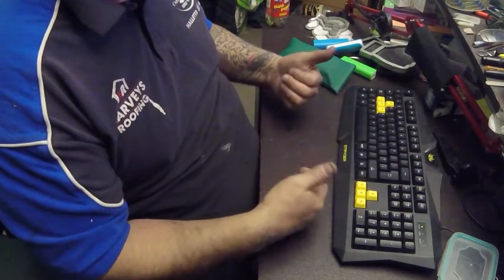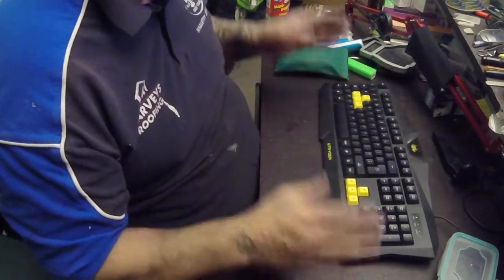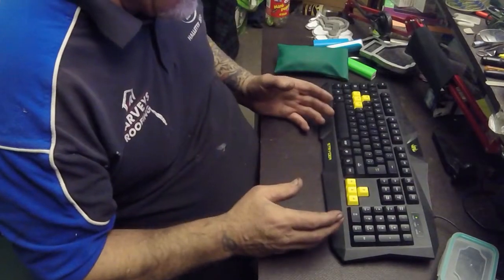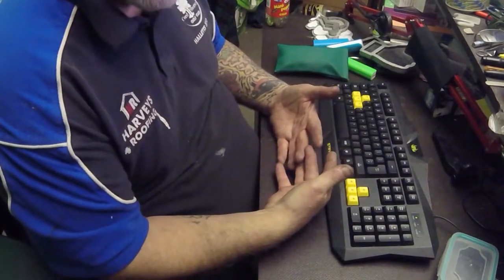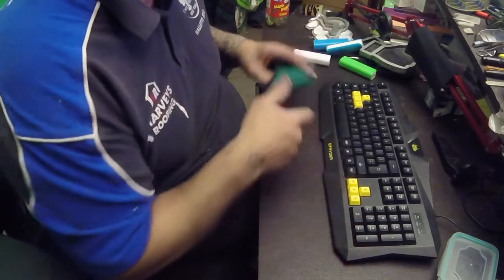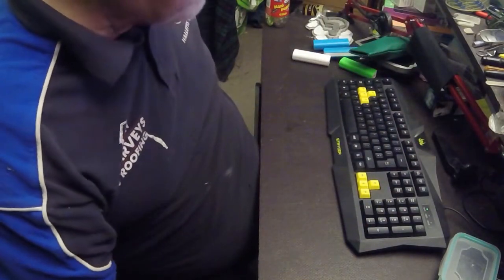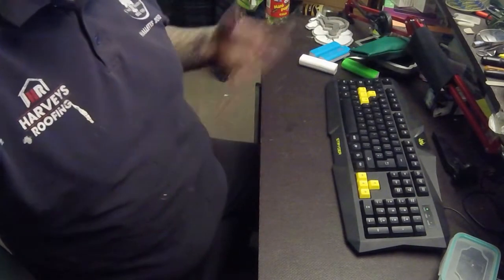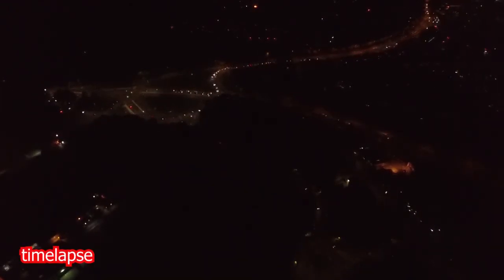hey its bonfire night ....dont moan....drone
a scary two minutes until the brain kicks in and you fly it home free hand...i can do it.( lucky again as it wanted to go home to china.)

all i can say is. THANKS for your support over the years.